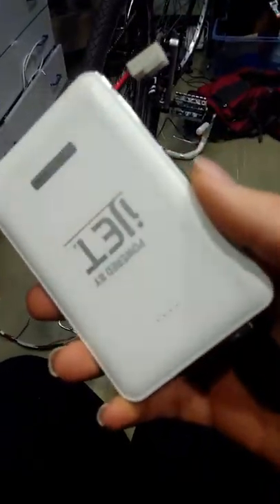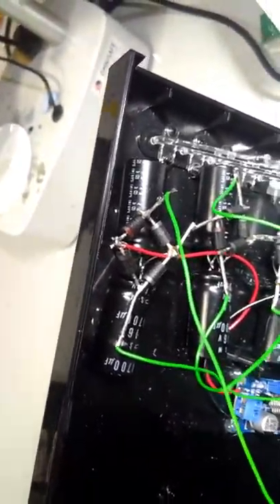Lent Vlog #2 - What I can't use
44 days to go! I go into much more detail about what I'm actually giving up in the corresponding blog post: